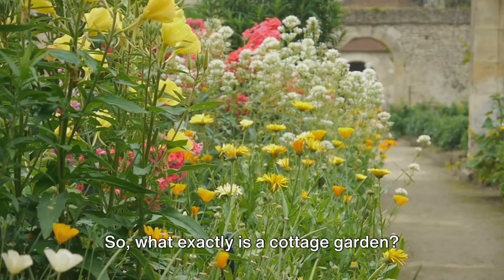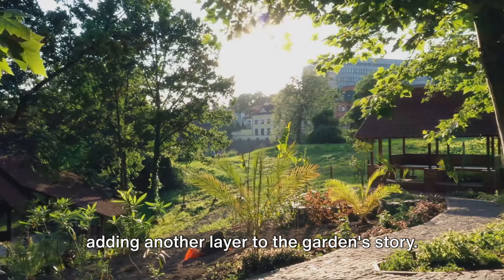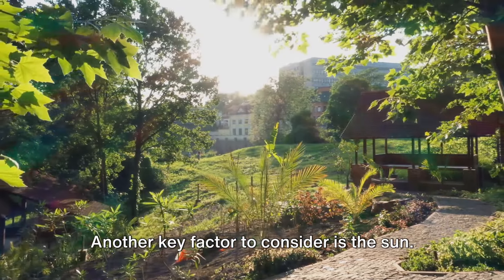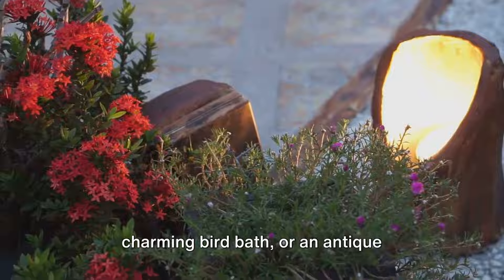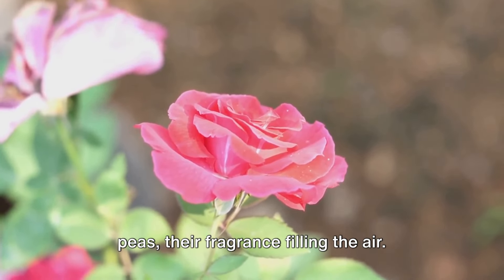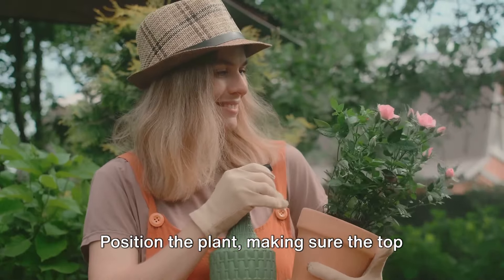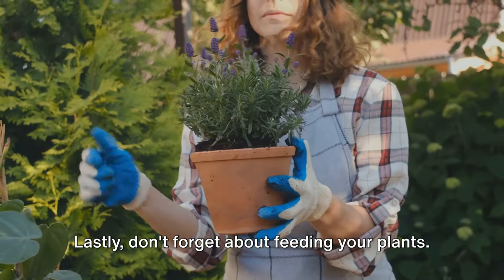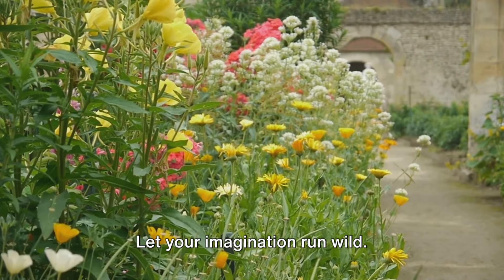How to Create a Cottage Garden: Charm and Color!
Discover the timeless beauty and enchanting charm of a cottage garden in our latest video, "How to Create a Cottage Garden: Charm and Color!" Step into a world where color thrives, and nature's beauty is in abundance. From selecting the perfect cottage garden plants to designing a layout that enchants every visitor, we'll guide you through the essentials of cottage garden ideas. Join us on a cottage garden tour that showcases the incredible diversity and creativity that defines this beloved gardening style.

Learn about cottage garden design principles that blend aesthetics with functionality, ensuring that your garden is not only beautiful but also sustainable. We'll introduce you to an array of garden essentials and teach you how to garden in a way that accentuates your home's natural charm. Our guide will cover everything from garden tour highlights to how to create a cottage style garden, complete with insights from garden answer experts.

Dive into the world of cottage garden flowers, uncover garden trends, and explore garden ideas that will inspire you to create a cottage garden that's uniquely yours. Whether you're drawn to the rustic elegance of a cottage style garden or the lush, verdant allure of a country cottage garden, our video is your gateway to achieving the garden of your dreams. Discover why the english cottage garden and english garden styles continue to captivate gardening enthusiasts around the globe.

Incorporate the vibrant, life-affirming beauty of flowers for cottage garden into your space, and let us show you why cottage living is more than just a style—it's a lifestyle. With tips from garden media and stories of cottage gardening success, you'll be equipped to transform your outdoor space into a haven of beauty and tranquility.

Embark on this gardening journey with us, and let "How to Create a Cottage Garden: Charm and Color!" be your guide to creating a garden that's as vibrant and inviting as the cottages that inspire it.